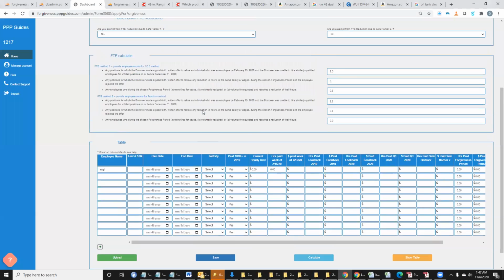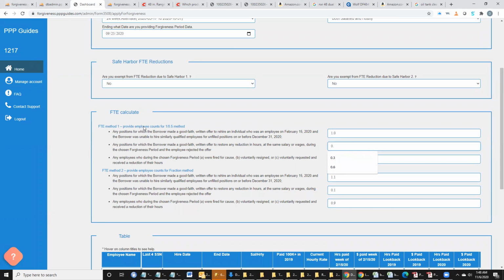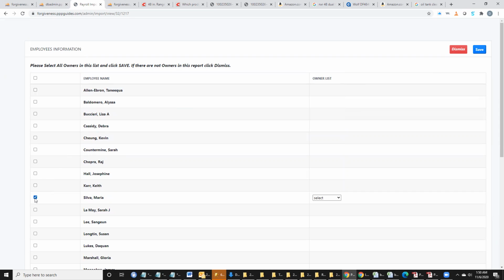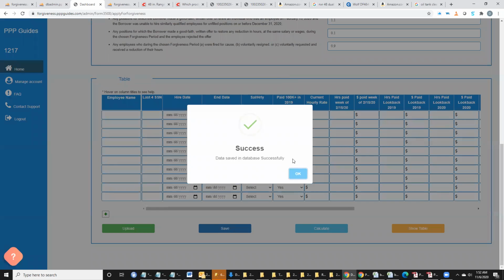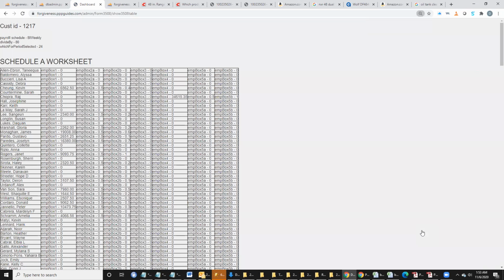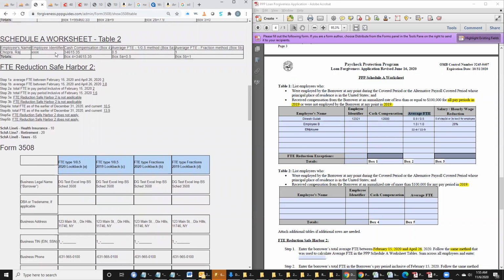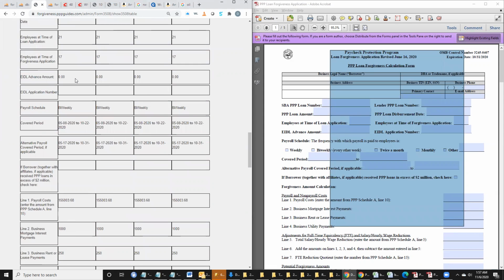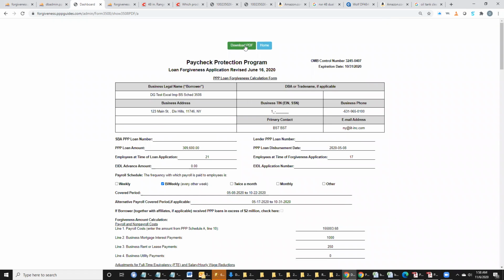Payroll Data Import from Excel and 3508 PDF Demo - PPPGuides